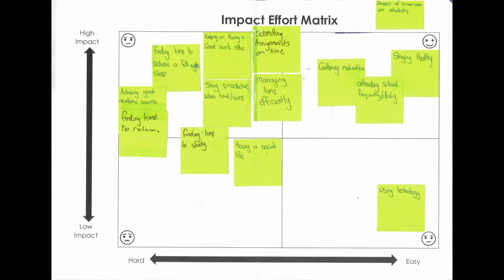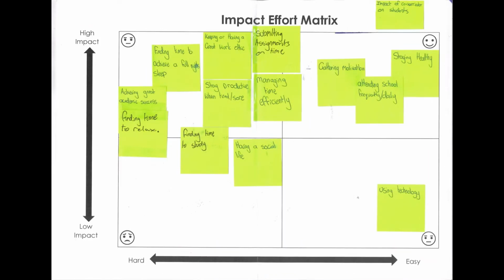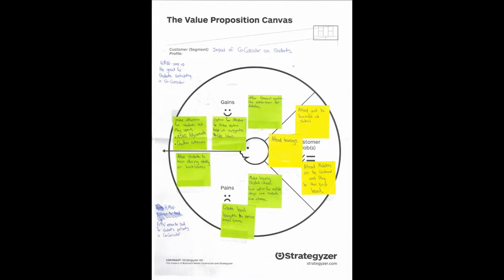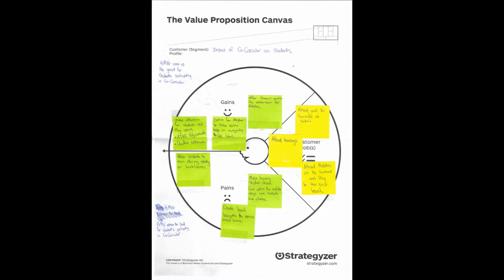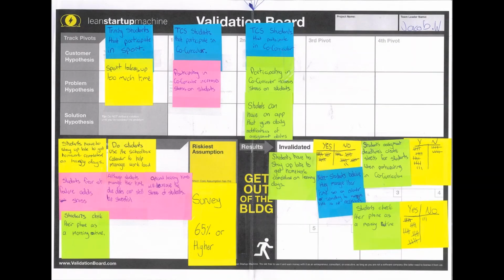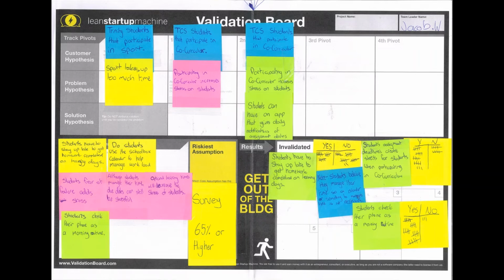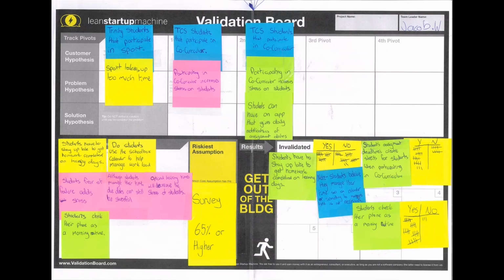YEAR 12 Business Value Proposition *Example* (A)